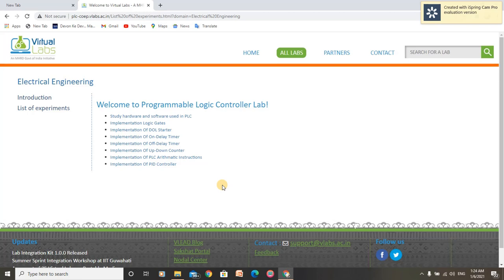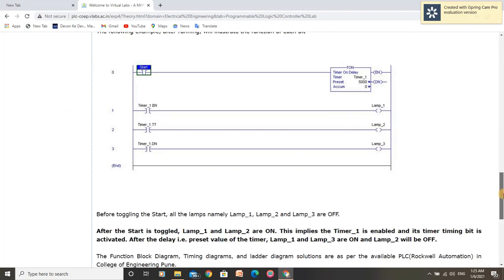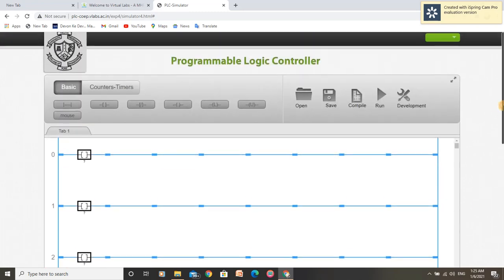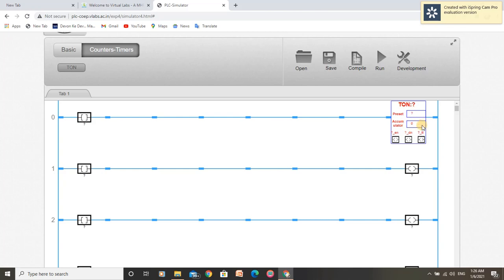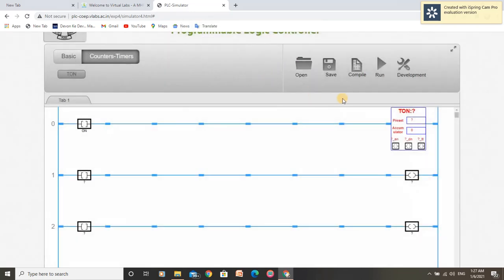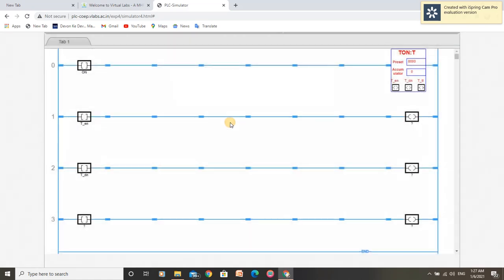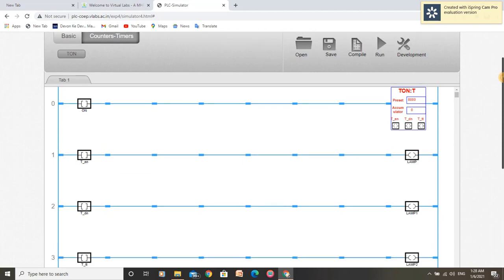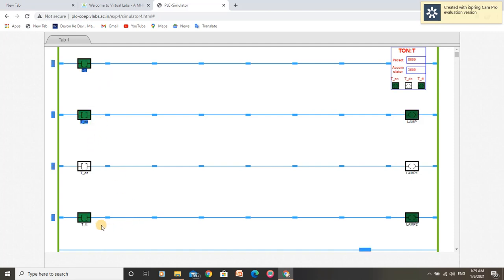ON Delay Timer virtual PLC lab experiment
This video will give you step by step method to perform On delay timer experiment in PLC virtual lab.